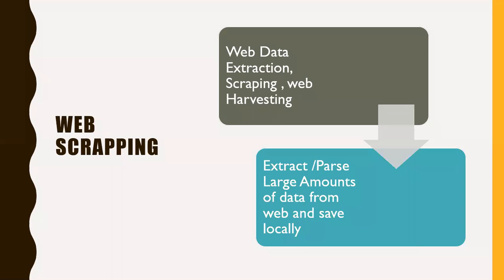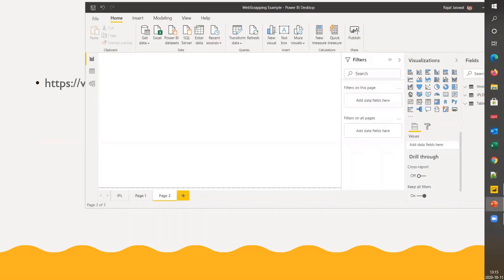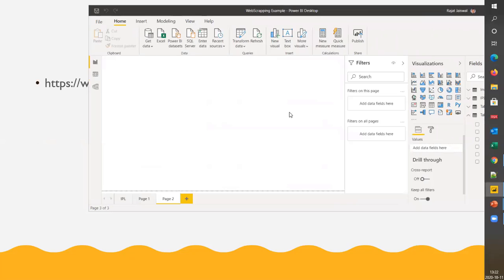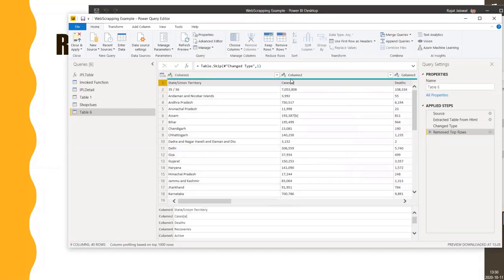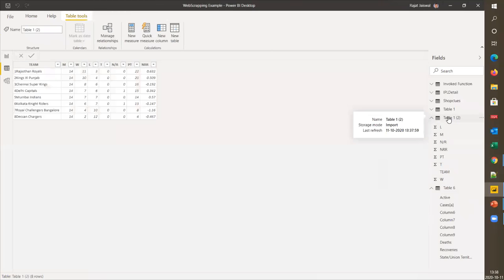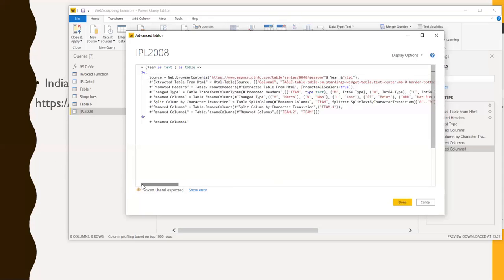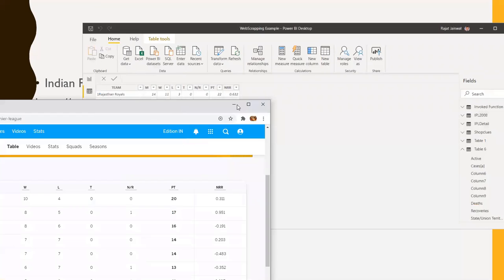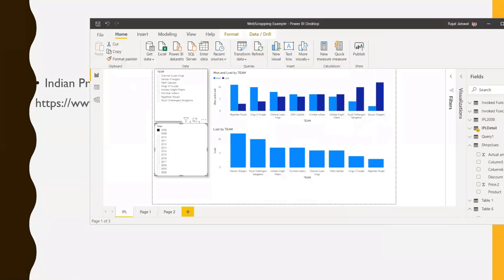Web Scrapping Using Power BI